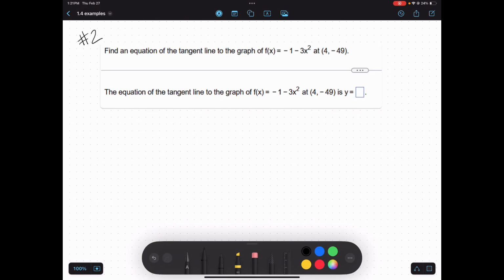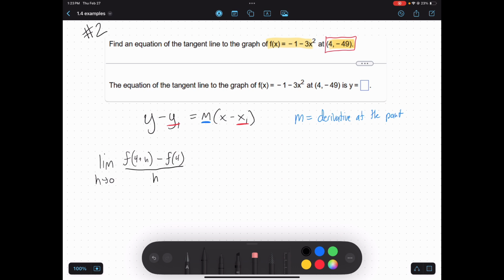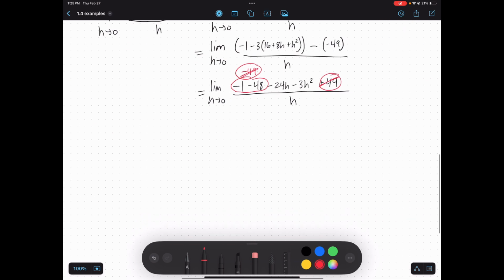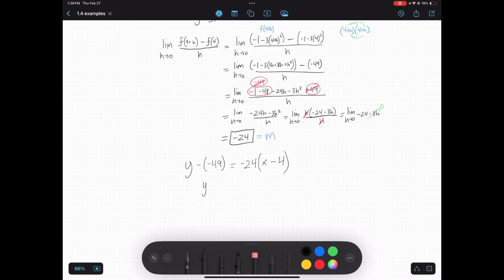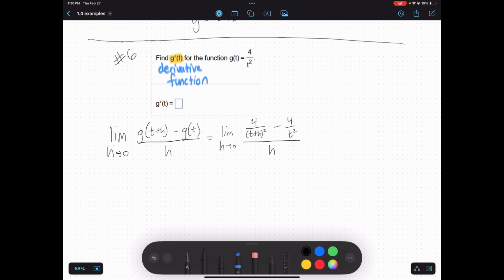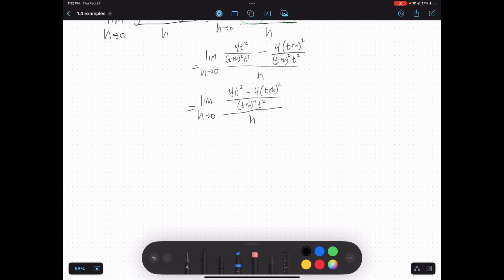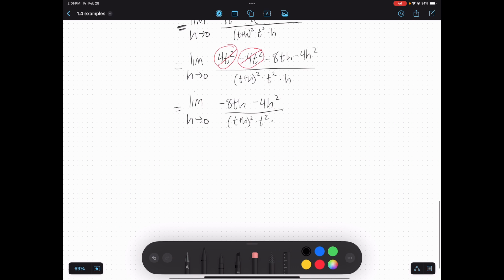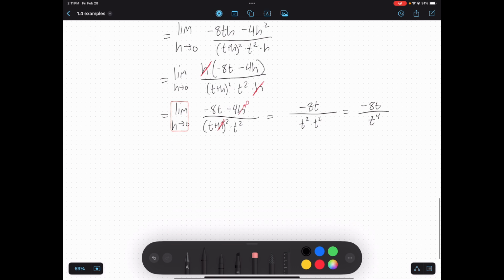1.4 Definition of a Derivative Examples